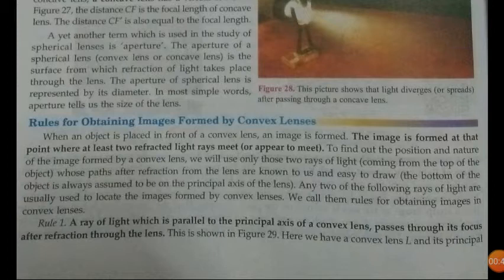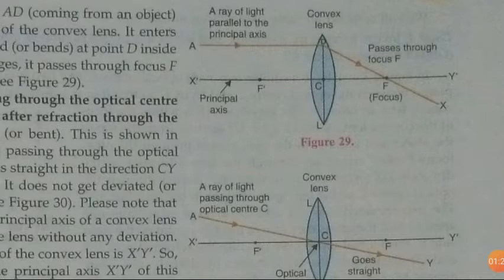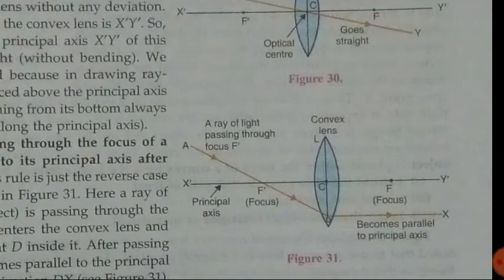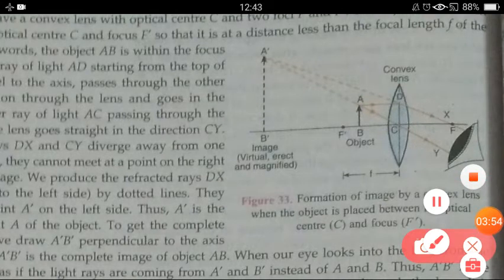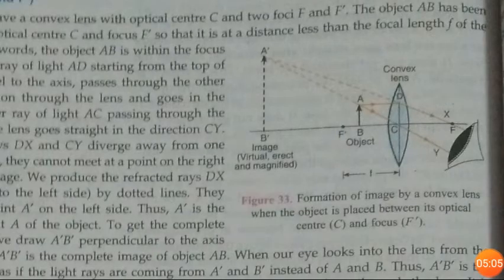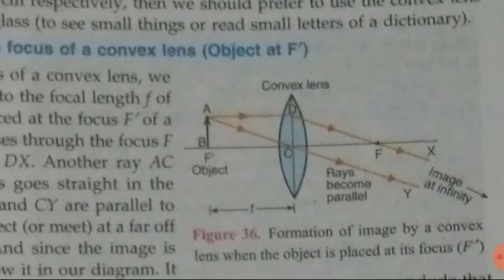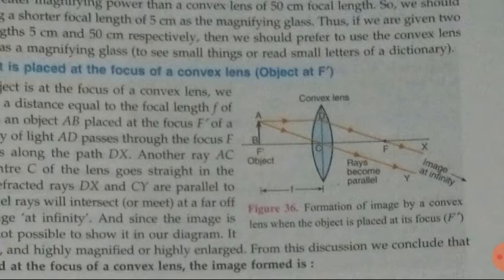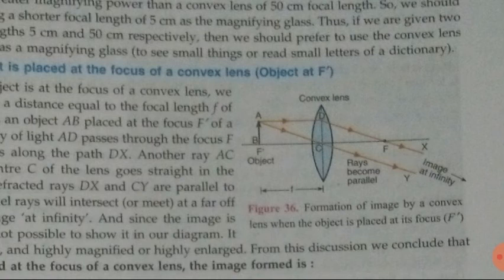10th physics 25th Jan 2021